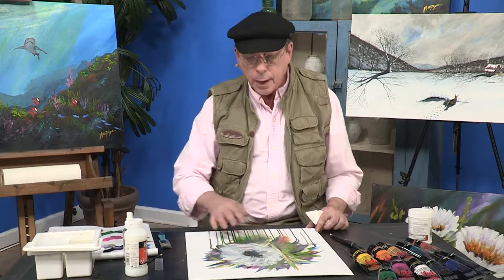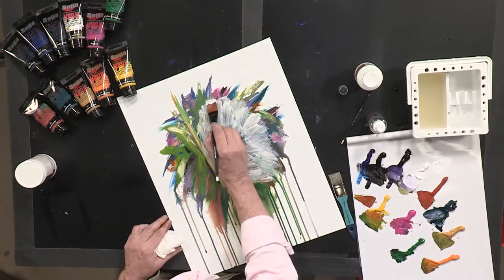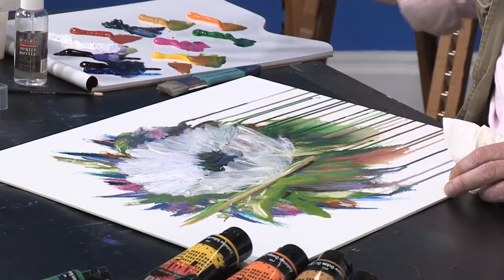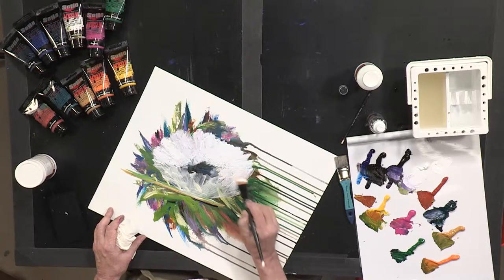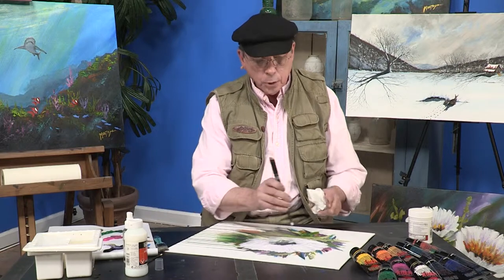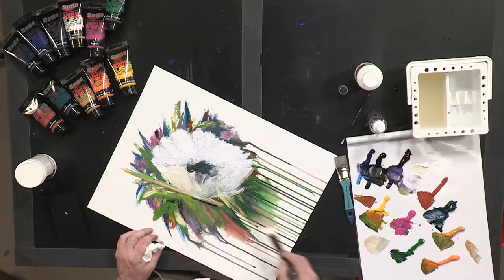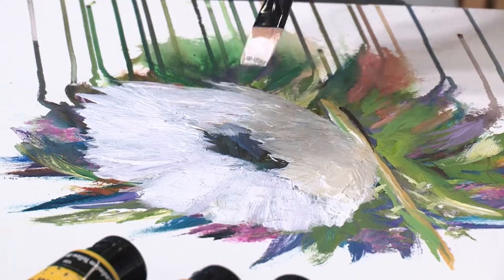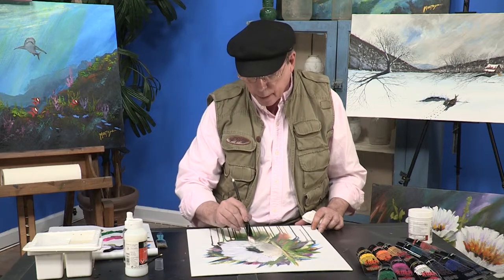Floral Drip with Allen Montague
How can you bring your flowers to life? Taken directly from Allen Montague's Reel Art Academy DVD, Floral Drip, this Free Art Lesson jumps right into a floral painting with Allen. You'll learn some quick tips on covering translucent paints, how to maneuver your brush to get different textures, and keeping the contrast to give your paintings a realistic feel. So grab your Starter Set and paint along today!